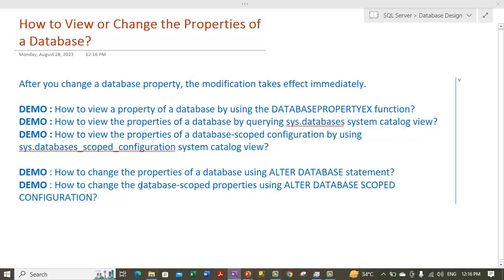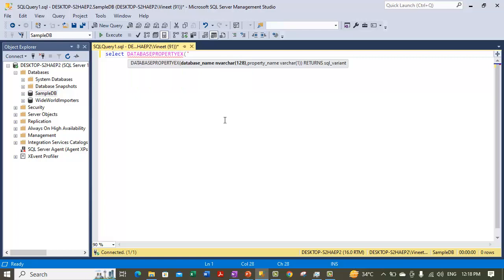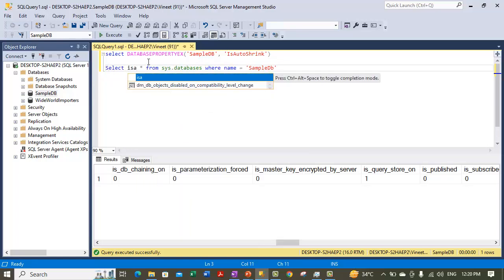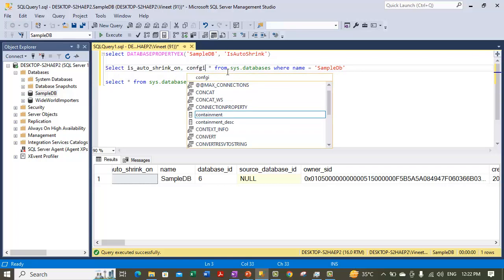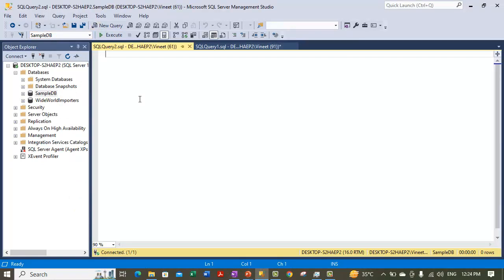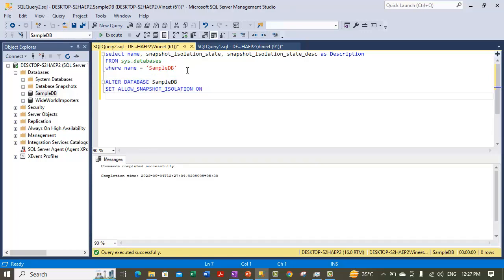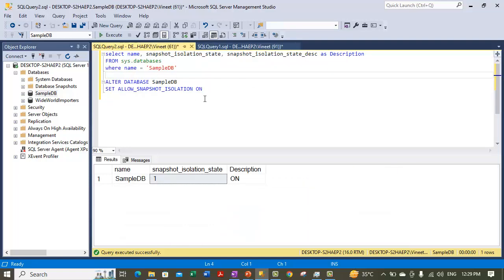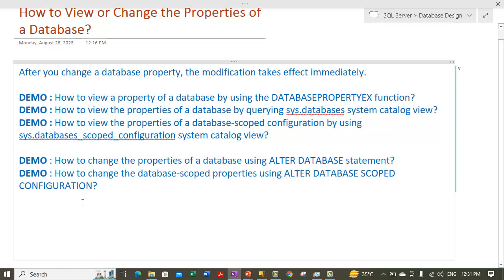How to View or Change the Properties of a Database | SQL Server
This video demonstrates how you can view or change the properties of a Database in SQL Server.